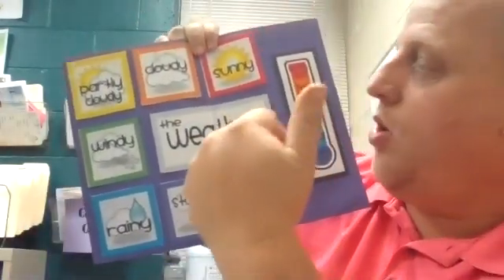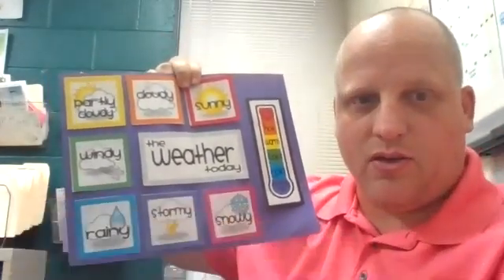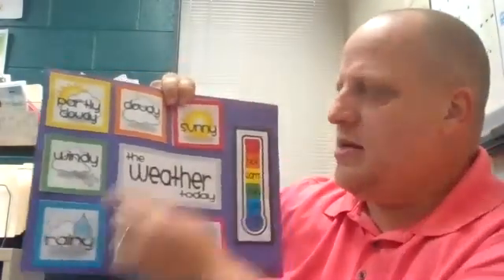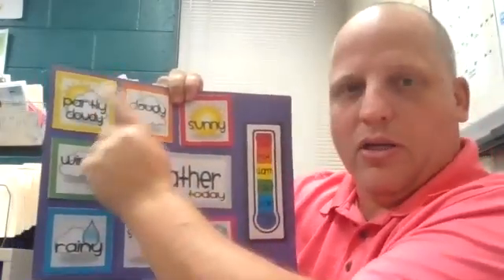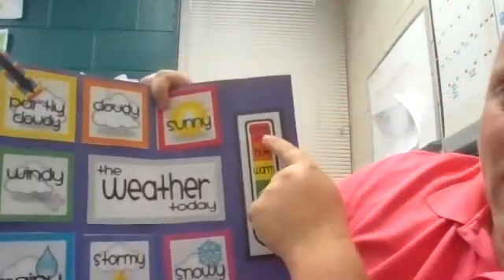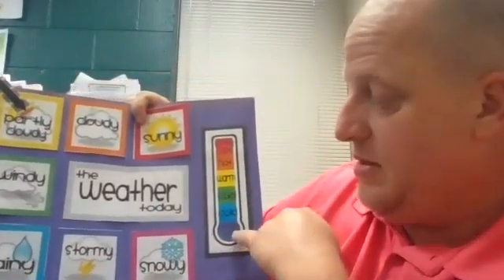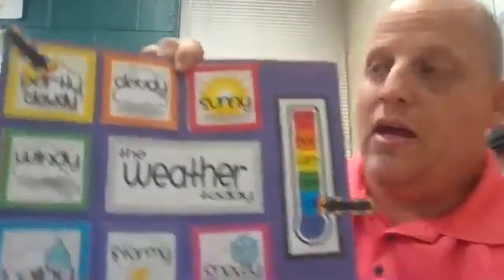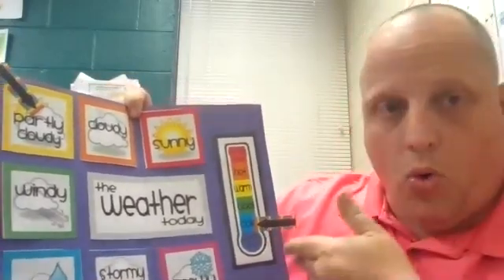LV RM11 Nov 13 Circle Time